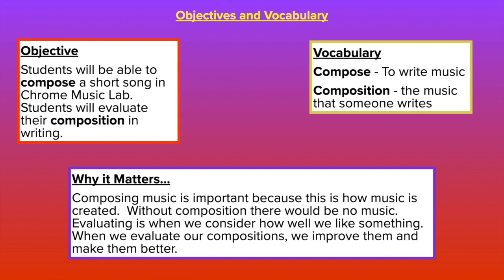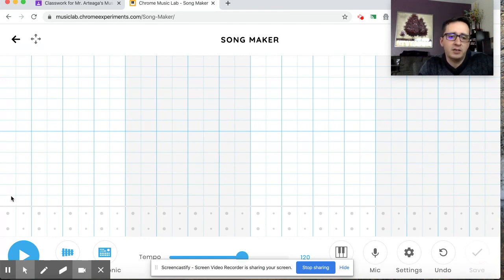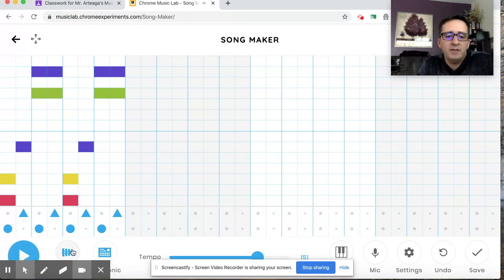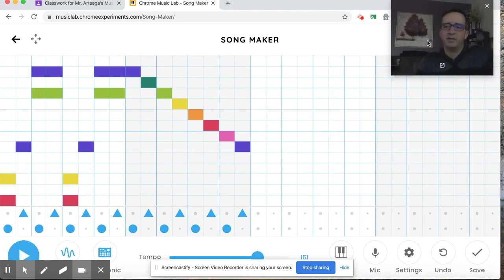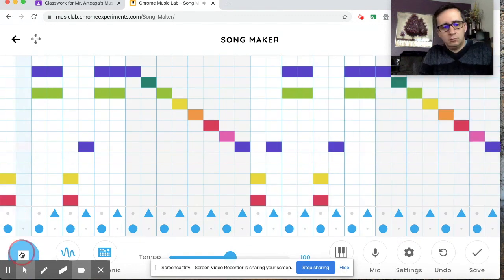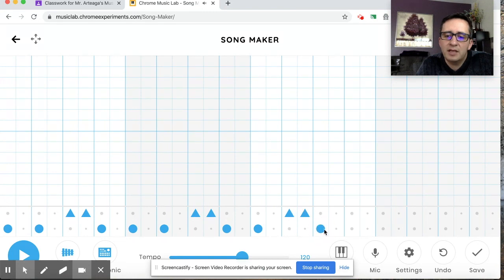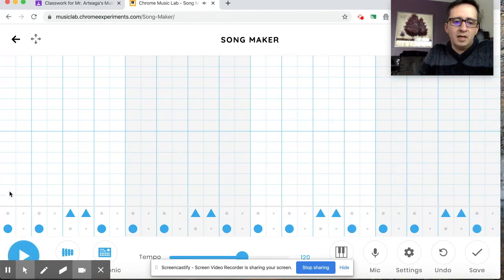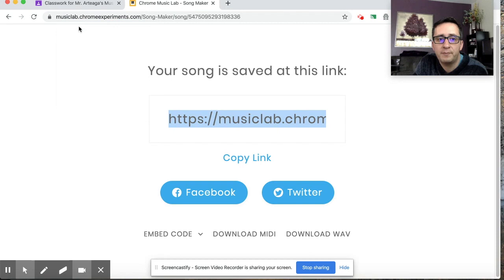Chrome Music Lab 1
Music Education.  Students will be able to compose in Chrome Music Lab.